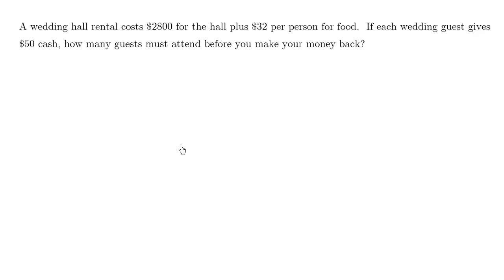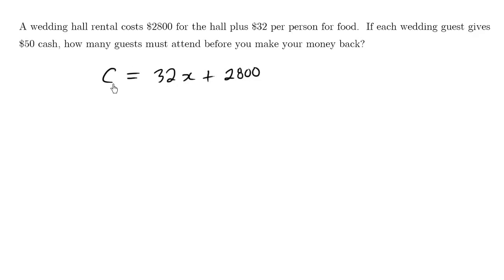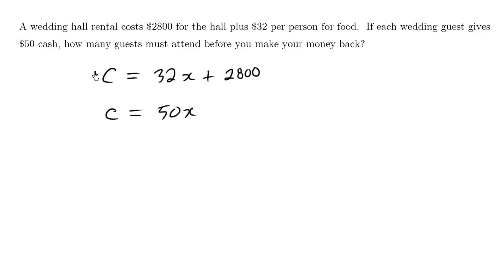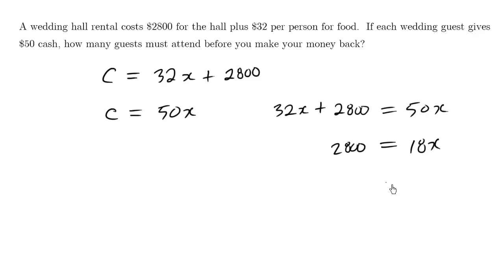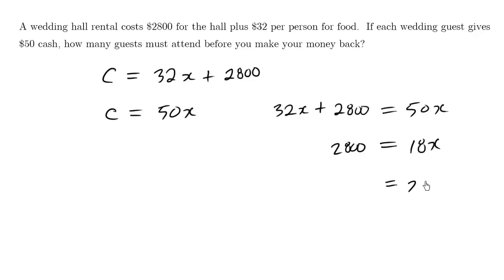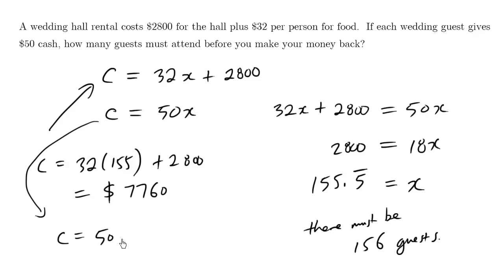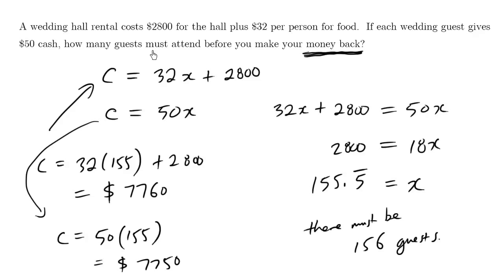BC Math 10 Systems Example - How many wedding guests until you make your money back?